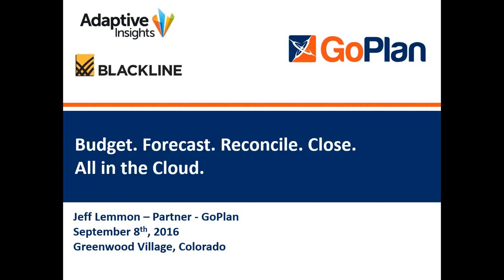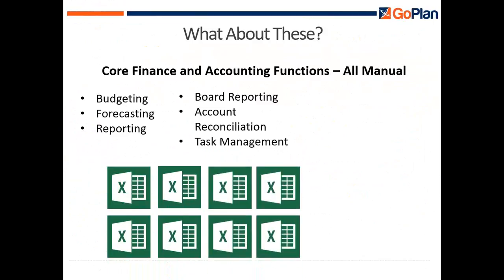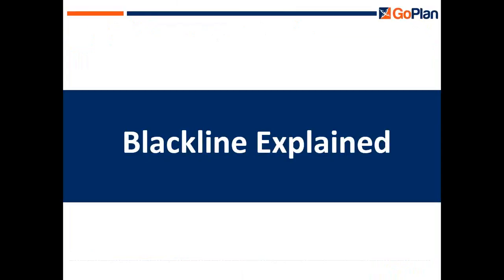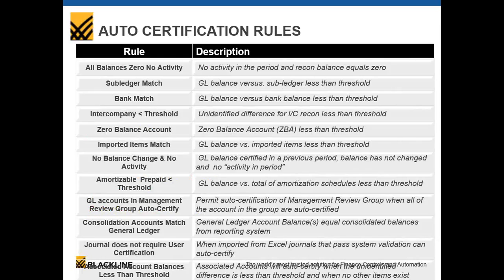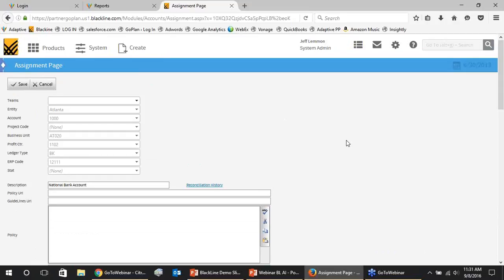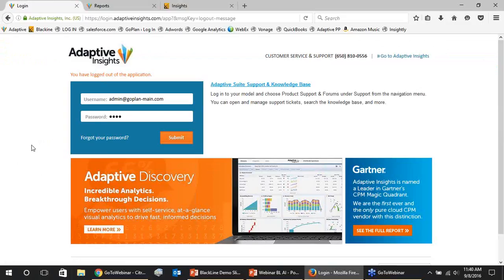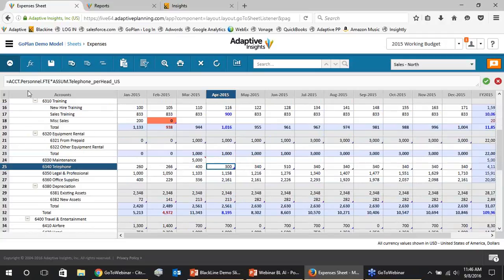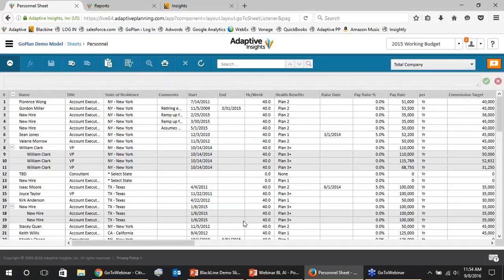Cloud Reconciliation Software: Budget, Forecast, Reconcile, Close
The advancement of cloud-based technology is providing Finance and Accounting teams with powerful new tools to increase efficiencies, improve accuracy for budgeting and forecasting, and decrease risks